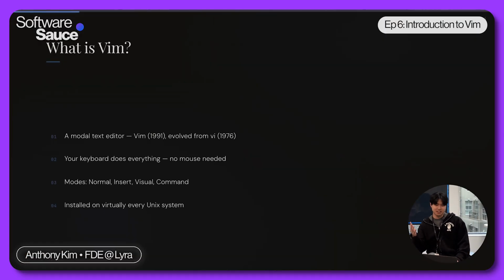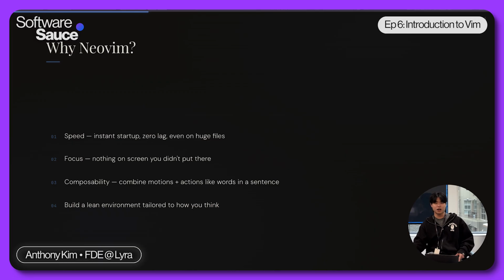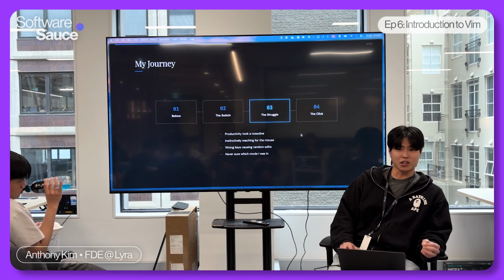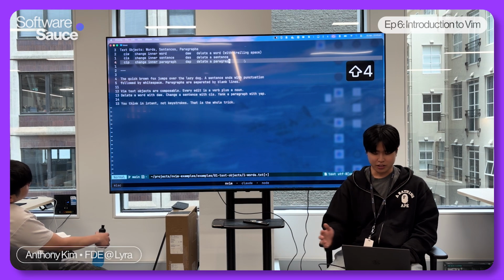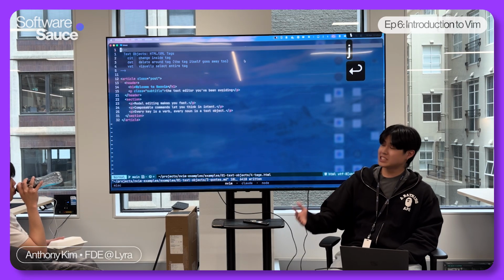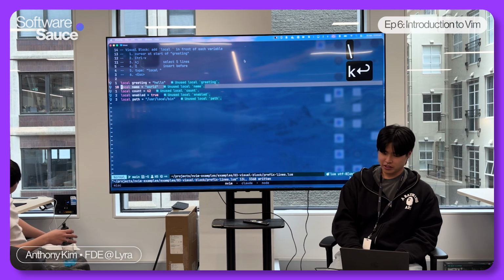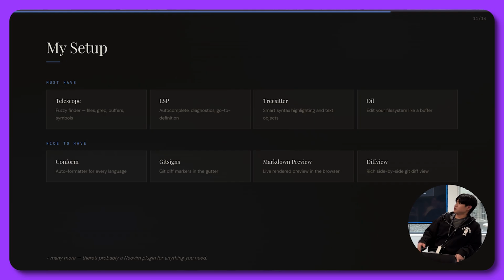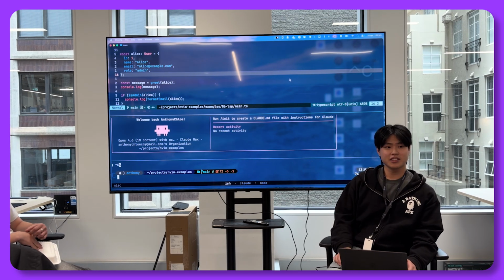Why Senior Devs Never Touch the Mouse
There's a reason every senior engineer you know uses vim motions and it's not nostalgia.

Welcome to Software Sauce Ep 6, our series where Lyra engineers break down real tech problems to help you learn, build, and level up.

This episode is hosted by Anthony Kim, who walks through his journey from VSCode by default to a Neovim setup he actually wants to use, and the plugins, configs, and habits that finally made it click.

We cover:
→ Vim vs Neovim: Vimscript and synchronous architecture on one side, Lua, async, and native LSP on the other, plus why the 2014 fork still matters

→ The four modes (Normal, Insert, Visual, Command) and the composability that makes motions plus actions read like a sentence

→ The Before, Switch, Struggle, Click arc, and why the first 1 to 2 months will tank your productivity before it skyrockets

→ Under the hood: LSP for autocomplete and diagnostics, Treesitter for syntax, Telescope for fuzzy finding, Lazy.nvim holding it all together

→ Anthony's actual setup: essentials like Telescope, LSP, Treesitter, and Oil, plus extras like Conform, Gitsigns, Markdown Preview, and Diffview

→ Where to start: Kickstart.nvim for learn as you go, or LazyVim, NVChad, or AstroNvim if you want batteries included

→ Vim outside vim: tmux, Zsh vi mode, Vimium, Aerospace, extending the philosophy across your whole machine

If you've ever wondered whether Neovim is worth the learning curve, this is the breakdown that finally makes the case.